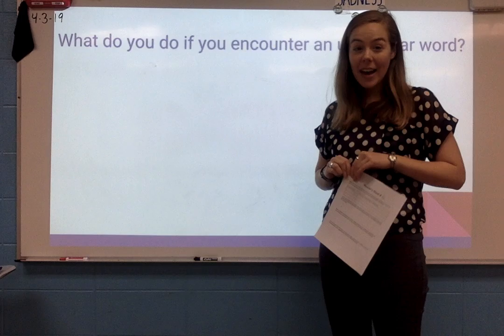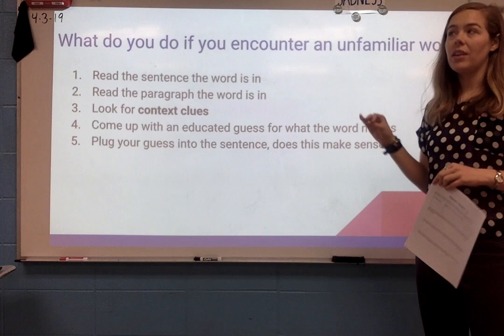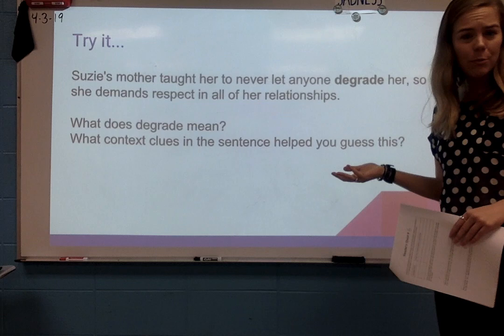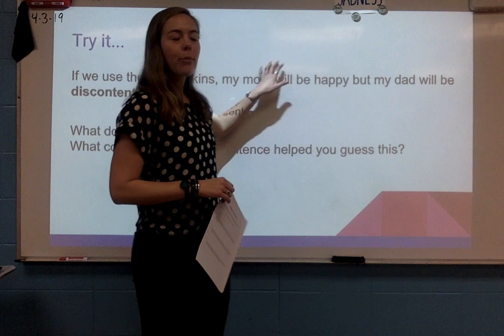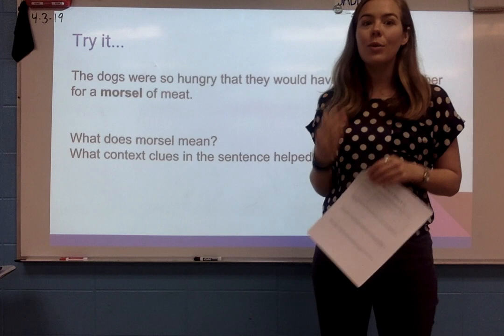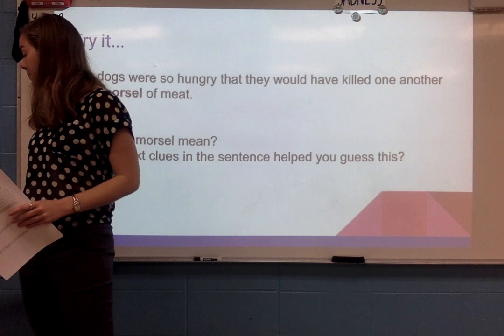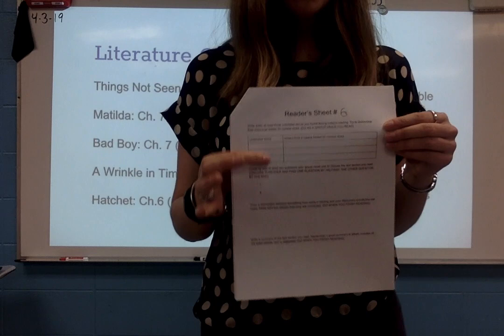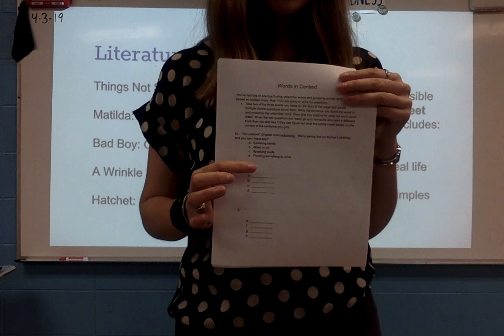Day #5 Literature Circle- DACE